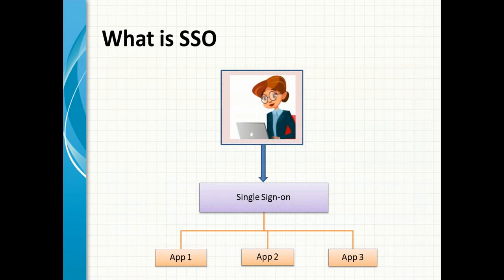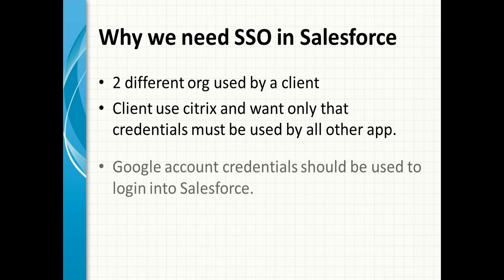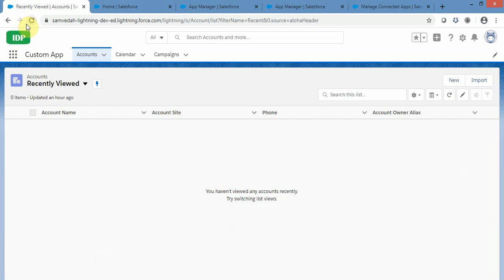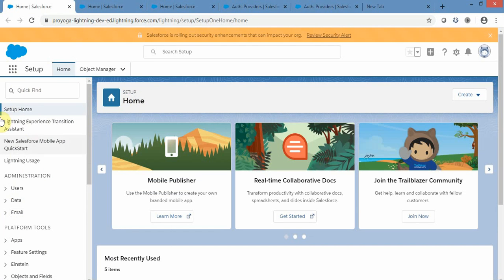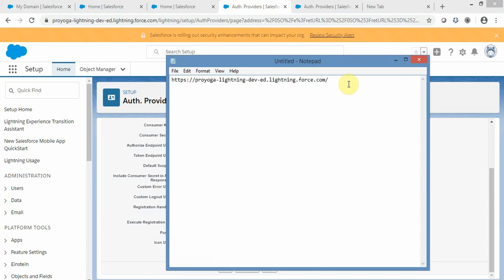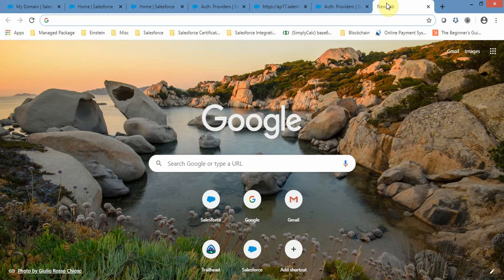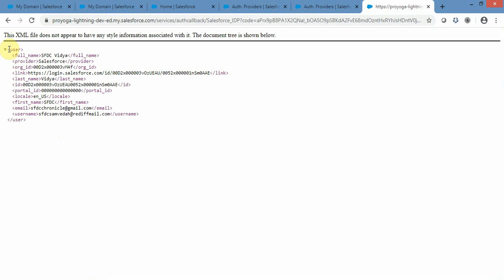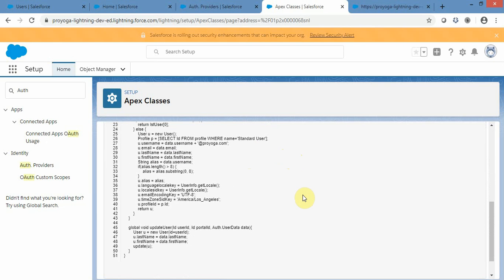Single Sign-On (SSO) Between Salesforce Orgs via Auth Provider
This video will tell you about SSO for first 10 min then we have provided a demo on how to implement that in 2 different Salesforce org.